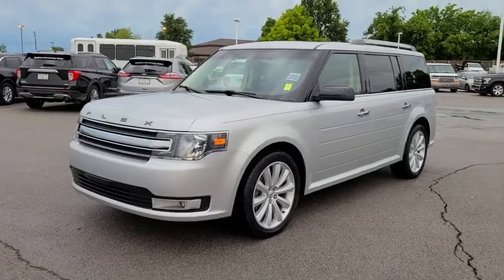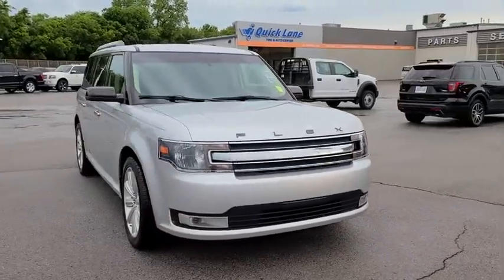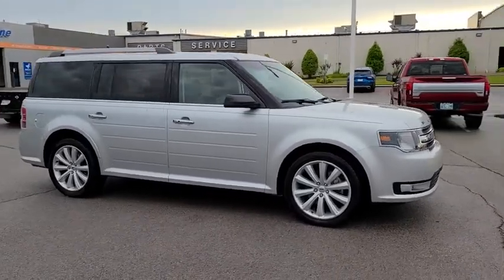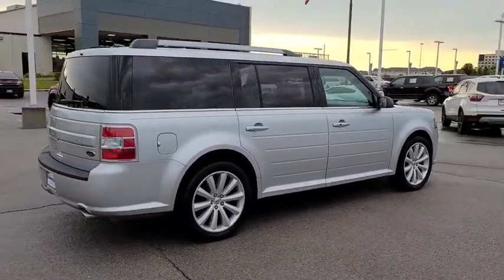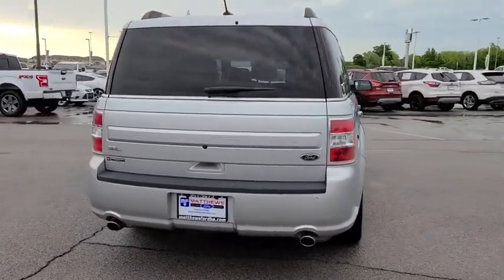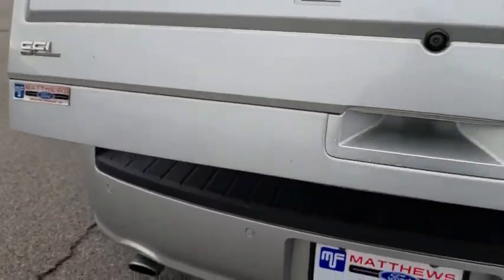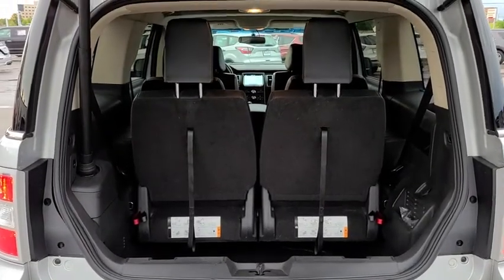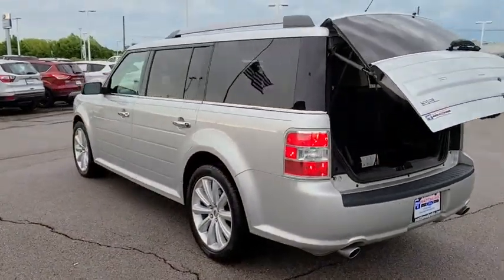2017 Ford Flex Tulsa, Broken Arrow, Joplin, Bixby, Owasso, OK P8834B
Silver Used 2017 Ford Flex available in Tulsa, Oklahoma at Matthews Ford. Servicing the Broken Arrow, Joplin, Bixby, Owasso, OK area.

Matthews Ford
1101 Southwest Expressway Drive

ENGINE: 3.5L TI-VCT V6  (STD),Front Wheel Drive,Power Steering,ABS,4-Wheel Disc Brakes,Brake Assist,Aluminum Wheels,Tires - Front All-Season,Tires - Rear All-Season,Temporary Spare Tire,Heated Mirrors,Power Mirror(s),Rear Defrost,Privacy Glass,Intermittent Wipers,Variable Speed Intermittent Wipers,Power Door Locks,Automatic Headlights,Fog Lamps,AM/FM Stereo,CD Player,Satellite Radio,MP3 Player,Auxiliary Audio Input,Requires Subscription,Steering Wheel Audio Controls,MP3 Player,Telematics,Auxiliary Audio Input,Smart Device Integration,Requires Subscription,Bluetooth Connection,Pass-Through Rear Seat,Rear Bench Seat,Adjustable Steering Wheel,Trip Computer,Power Windows,WiFi Hotspot,3rd Row Seat,Leather Steering Wheel,Keyless Entry,Power Door Locks,Keyless Start,Keyless Entry,Power Door Locks,Universal Garage Door Opener,Cruise Control,A/C,Rear A/C,Climate Control,Multi-Zone A/C,A/C,Woodgrain Interior Trim,Power Driver Seat,Power Passenger Seat,Cloth Seats,Bucket Seats,Heated Front Seat(s),Driver Adjustable Lumbar,Passenger Adjustable Lumbar,Auto-Dimming Rearview Mirror,Driver Vanity Mirror,Passenger Vanity Mirror,Driver Illuminated Vanity Mirror,Passenger Illuminated Visor Mirror,Floor Mats,Remote Engine Start,Keyless Start,Power Door Locks,Power Windows,Trip Computer,Security System,Engine Immobilizer,Traction Control,Stability Control,Traction Control,Front Side Air Bag,Rear Parking Aid,Tire Pressure Monitor,Driver Air Bag,Passenger Air Bag,Front Head Air Bag,Rear Head Air Bag,Passenger Air Bag Sensor,Driver Restriction Features,Child Safety Locks,Back-Up Camera